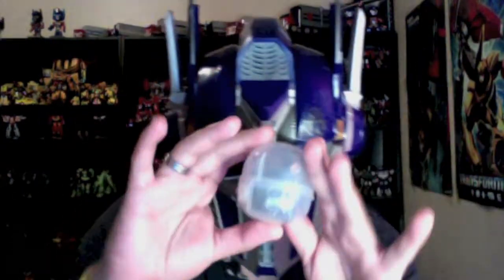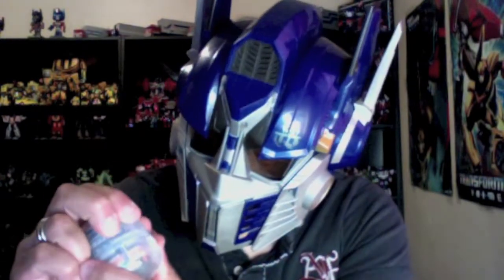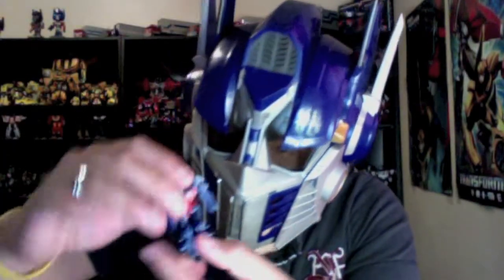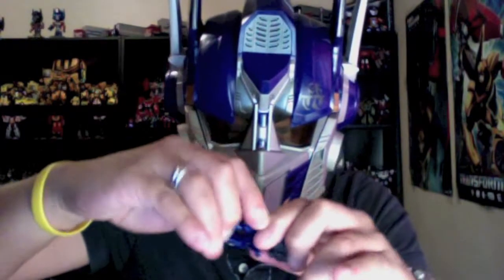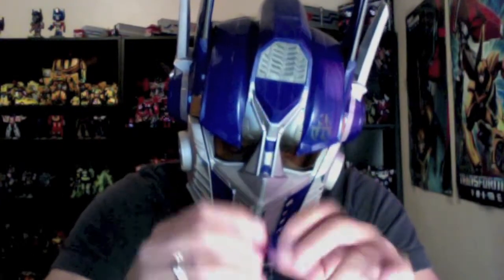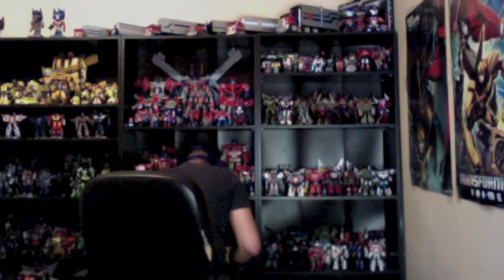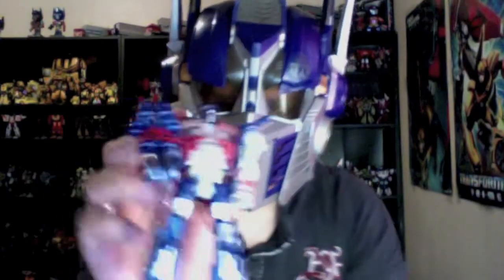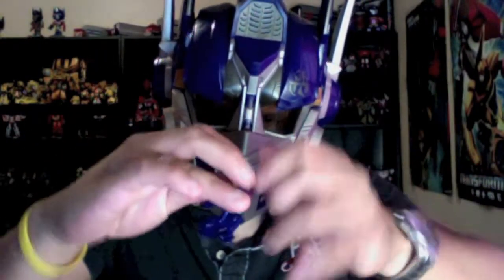Takara Tomy Transformers Prime Arms Micron Optimus Prime UNBOXING